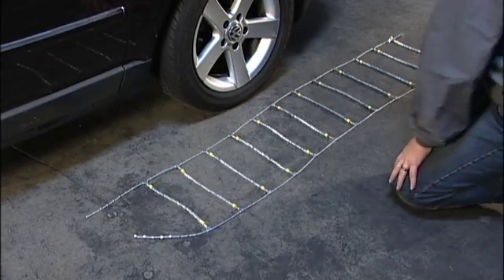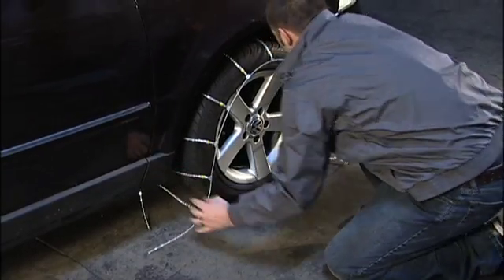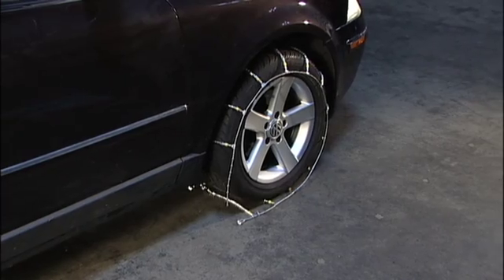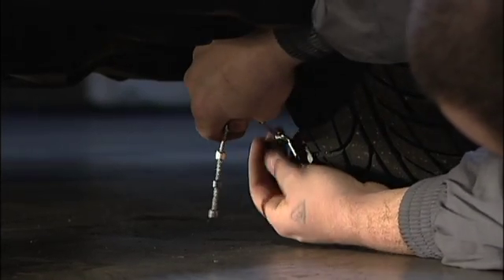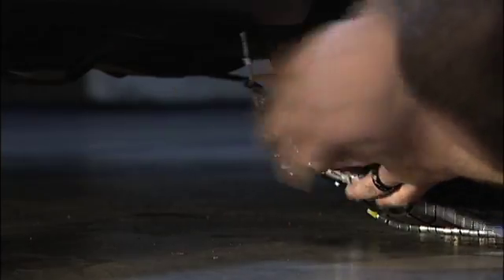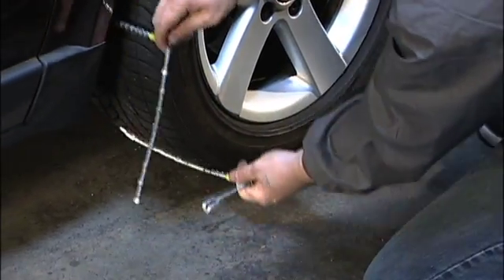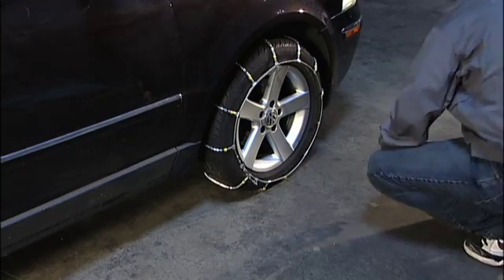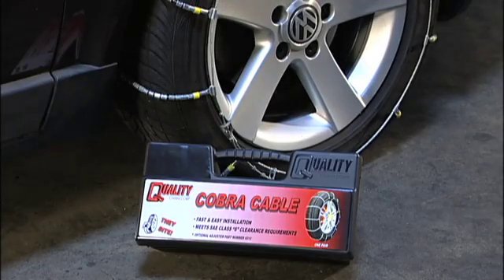1000-1600 Series Cable Chain Installation Instructions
Video Installation Instructions for 1000 & 1600 series cable chains for passenger cars, light trucks & SUV's.